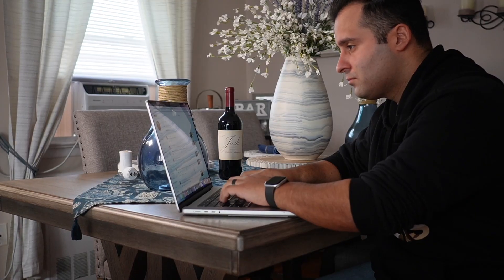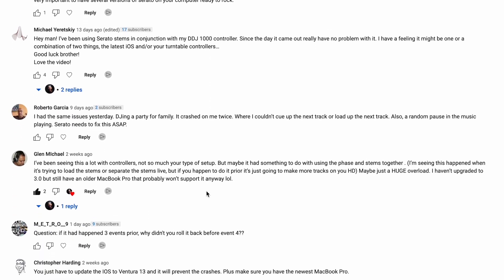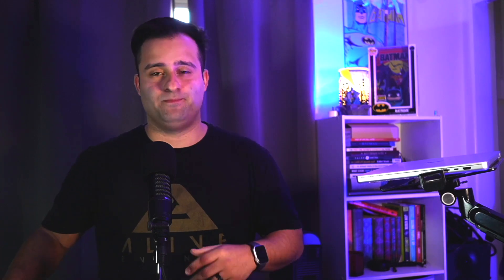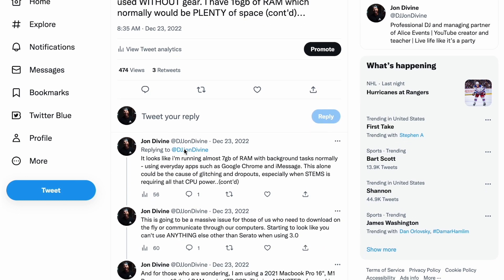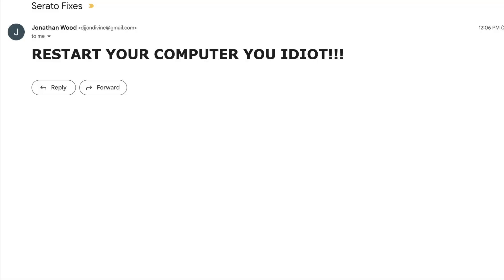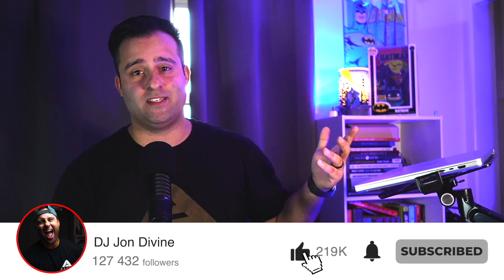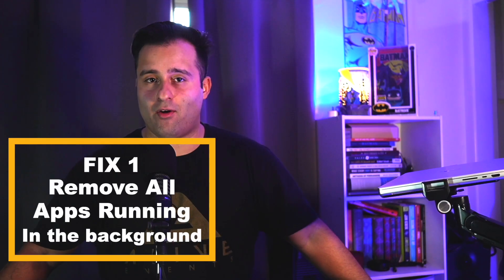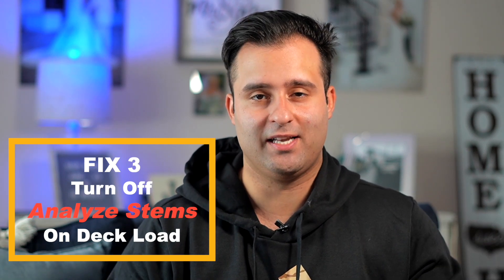How I Got Serato 3.0 FIXED | No More Crashes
Here's how I got Serato 3.0 with stems FIXED without having any more crashes!

After a ton of research and some help from the amazing tech team at Serato, I was able to figure out the biggest bug issues I was having with Serato 3.0 & Stems. If you're having crashing issues, audio drop outs or more, you're going to want to watch this video!

Chapters:
0:00 Intro
0:28 The Original Video
1:02 The Problem(s)
1:50 Taking It Out To Test (Again)
2:45 Serato Jumps In To Help
3:21 What Serato Found...
4:06 Where I Found The Big Problem...
5:30 Why It's Happening
6:00 How To Fix It
6:45 Final Result When Fixing It
7:07 My Final Thoughts
7:50 Cool Info You Should Know...

Looking for Wedding Entertainment? Look no further! Check out some of our other videos to see how we can help make your special day come ALIVE.

Check us out on our other social platforms!

Gear List

Cameras:
Sony ZV E-10
Sony A7iii
DJI Pocket 2

DJ Gear:
Pioneer DJM S9
Pioneer DJM S7
Rane Twelves

Computer: 16 inch Macbook Pro 2021 (Apple M1 Pro, RAM 16gb)

Speakers
EV ETX 15P
SUBS:
Electro-Voice ETX18SP
EV Evolve 50s

Lights:
JMAZ Attco Beam 230 Hybrids
Chauvet ShowXpress